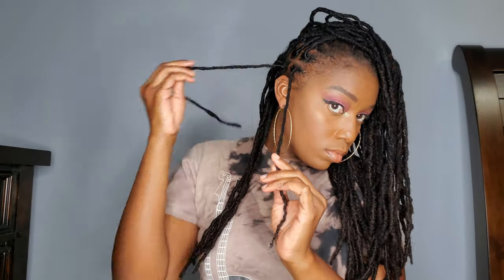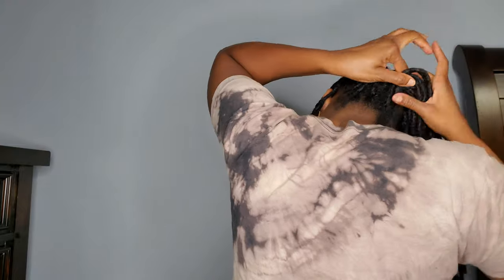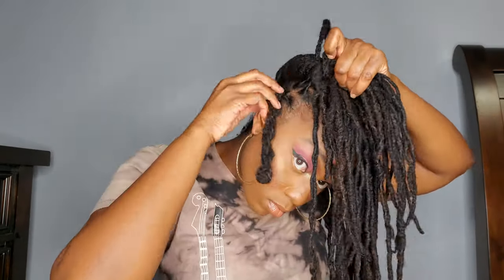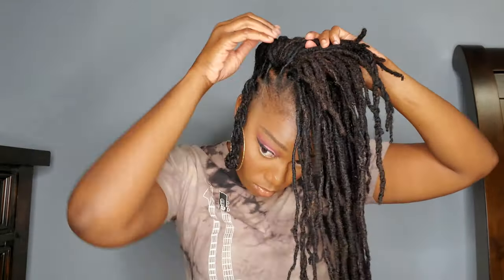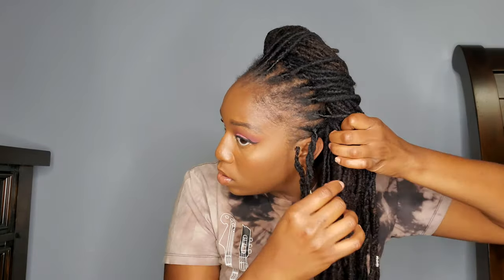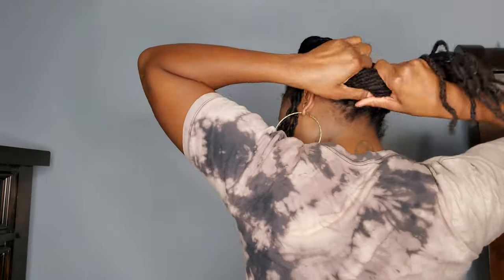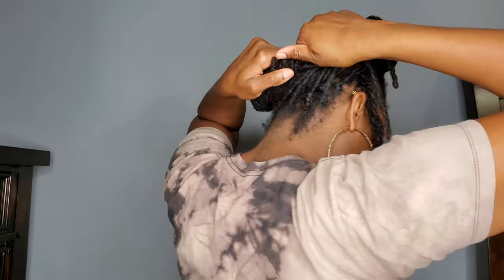EASY Crown "Halo" Locs/Twists/Braids Tutorials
Queen of the Quick Loc Tutorials is Back! Today with a quick Crown Tutorial!!